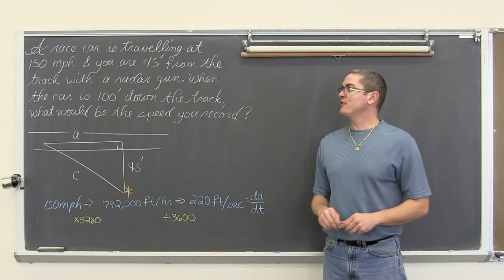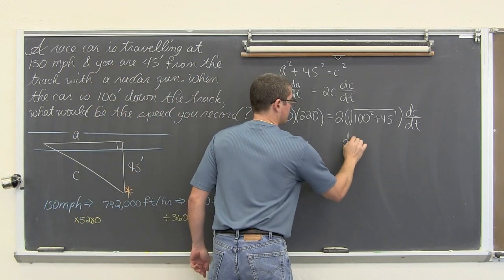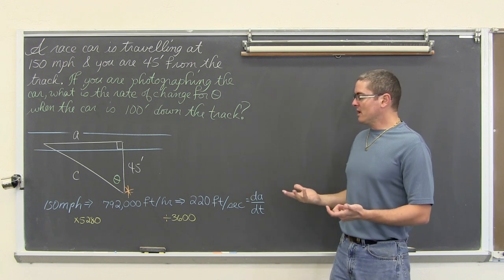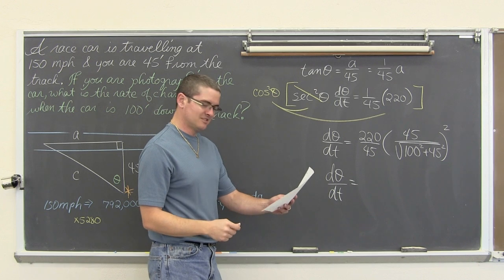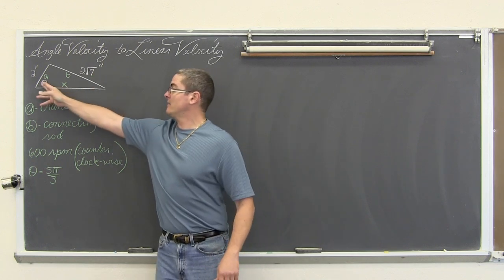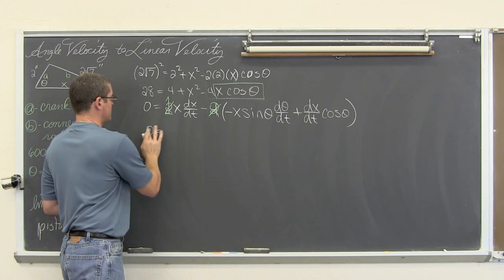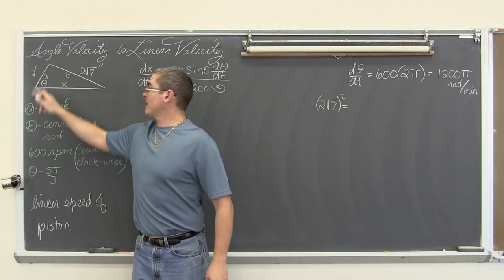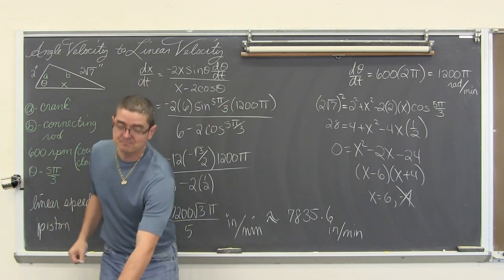Related Rates Part 2 Linear vs Angular Speed Calculus 1 AB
I work through 3 more examples of Related Rates in Calculus.  The last to involve Angular Speed...or in other words...rate of change in theta.  Just a reminder for this lesson, Speed is the absolute value of velocity. Find free review test, useful notes and more If you'd like to make a donation to support my efforts look for the "Tip the Teacher" button on my channel's homepage